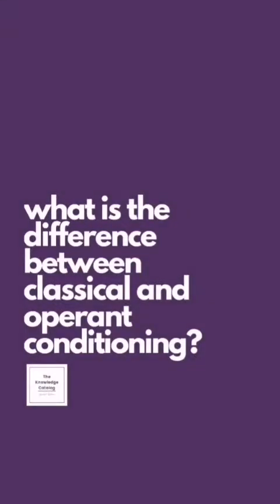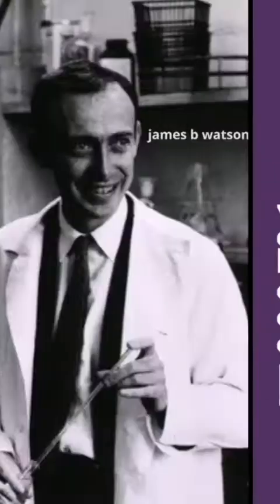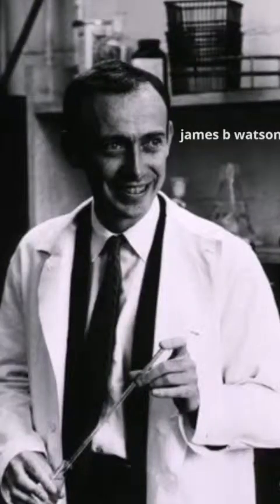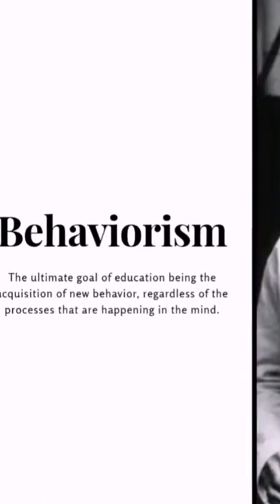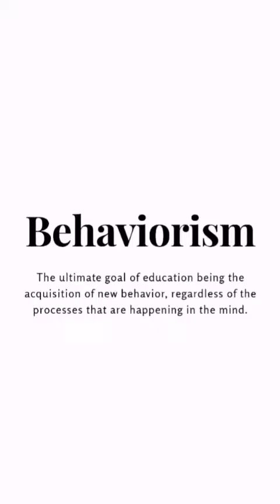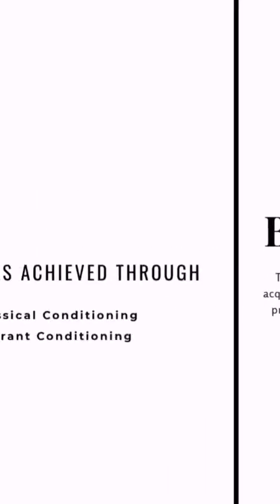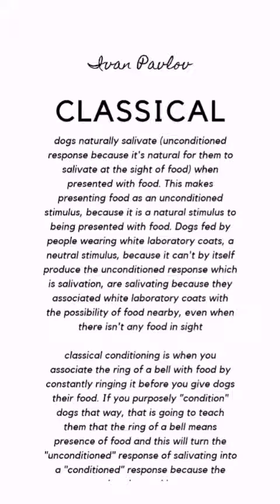What is the difference between classical and operant conditioning?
Behaviorism is a view of education as the acquisition of new, usually desirable, behaviors.